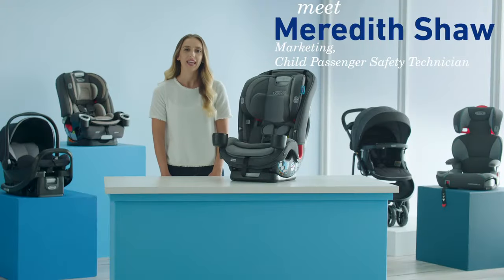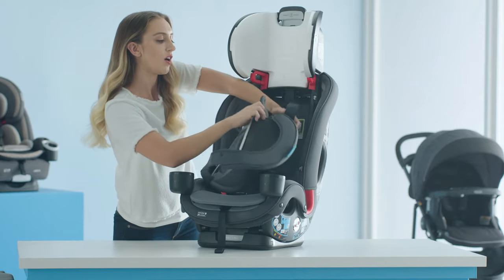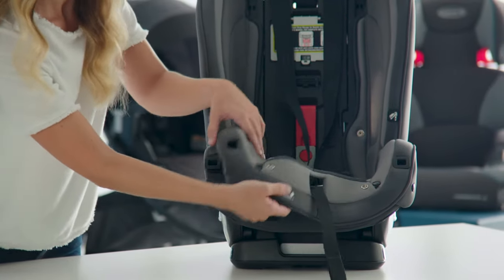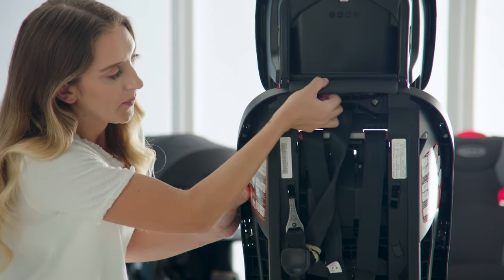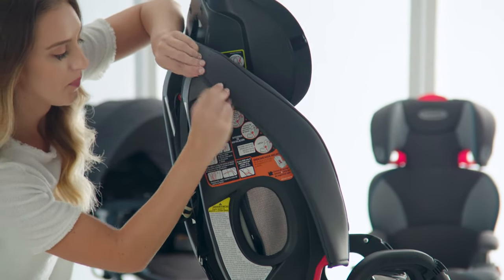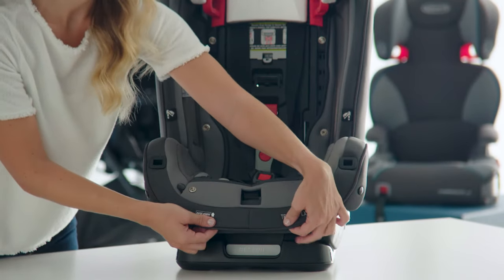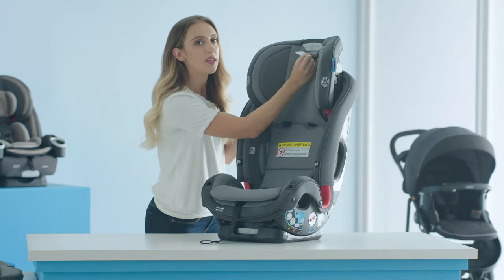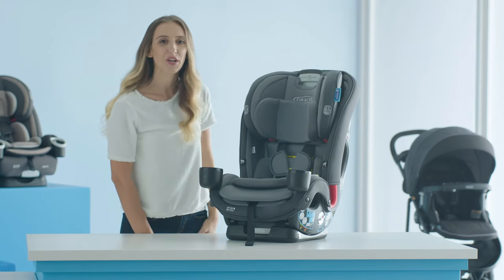How to Remove and Replace the SlimFit3™ LX 3-in-1 Car Seat Cover